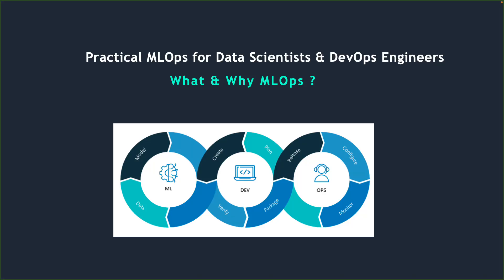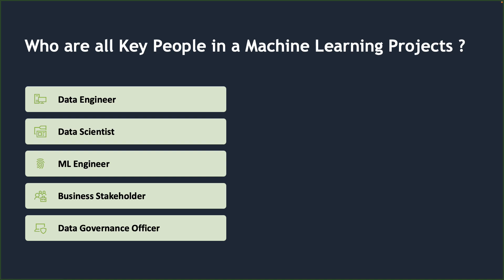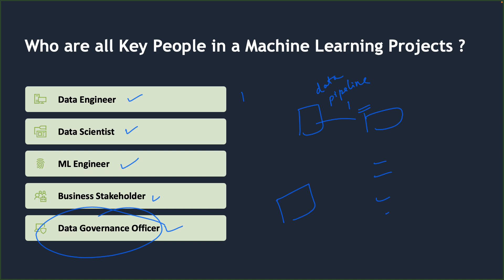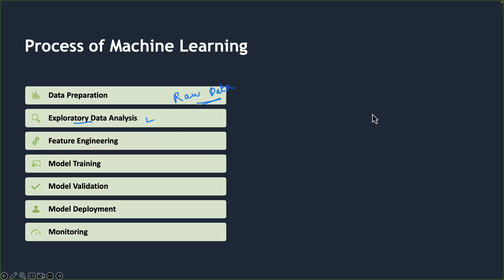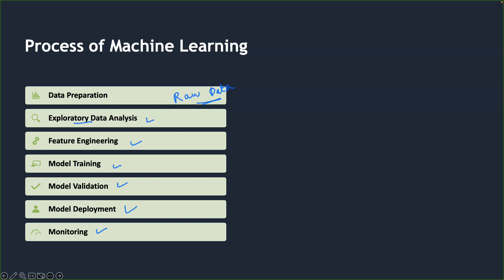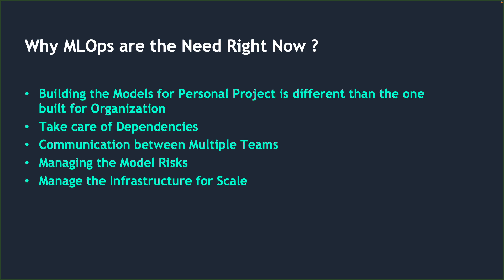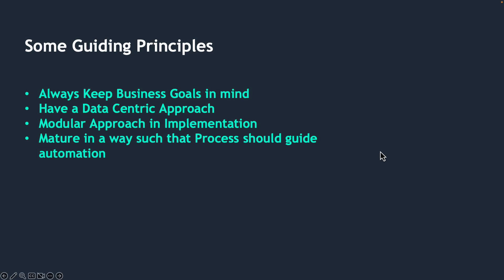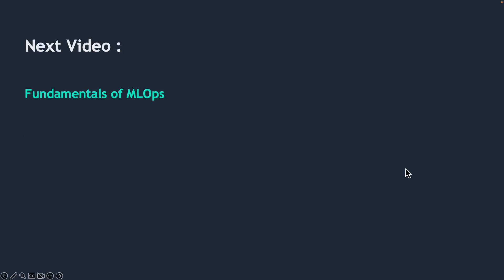Video 3 - What and Why MLOps ?